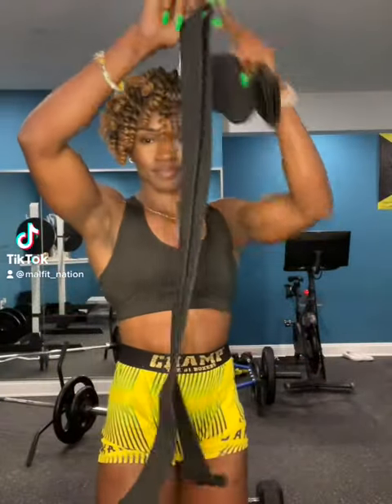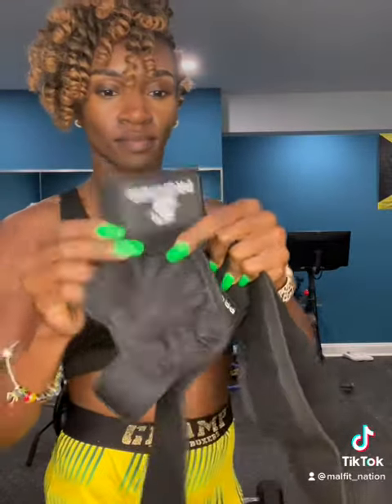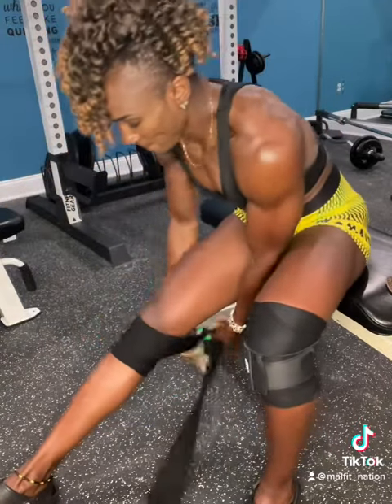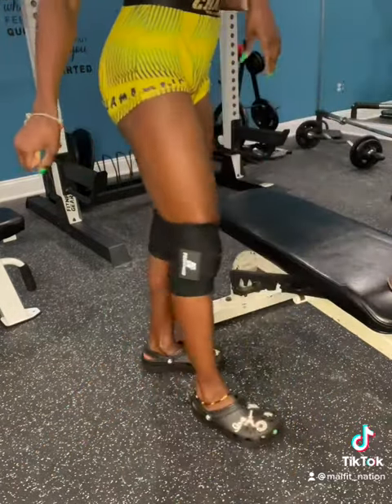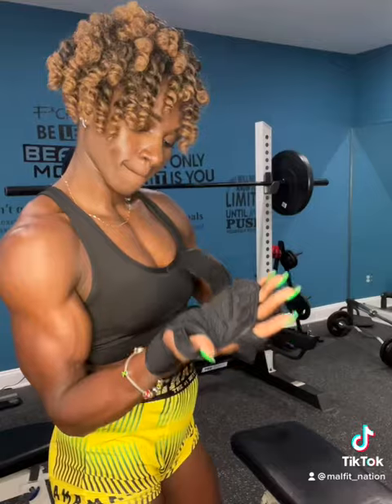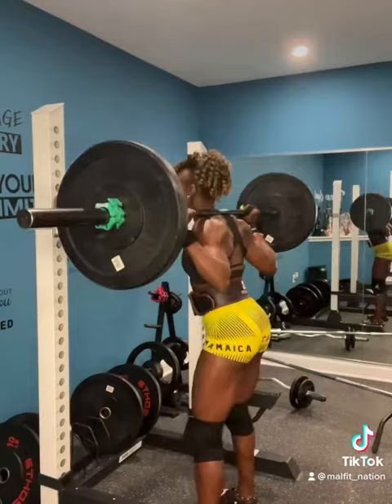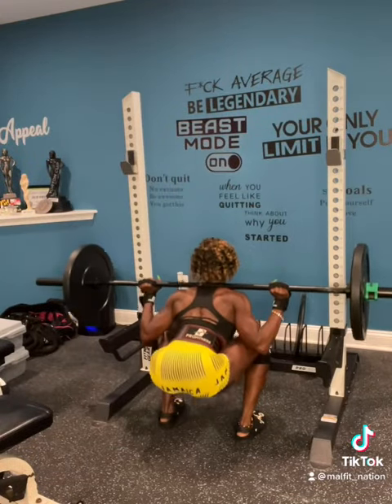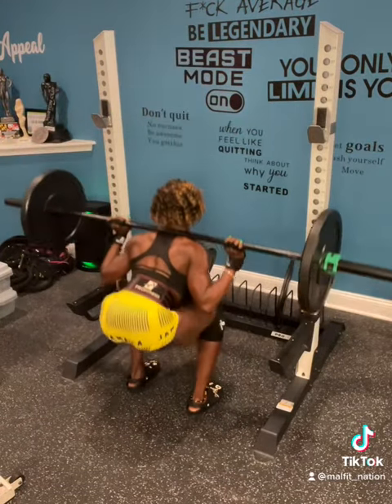Pro fitness knee wrap and wrist wrap gloves review